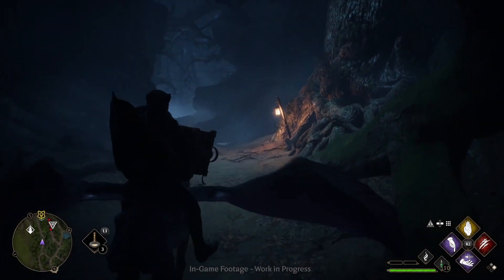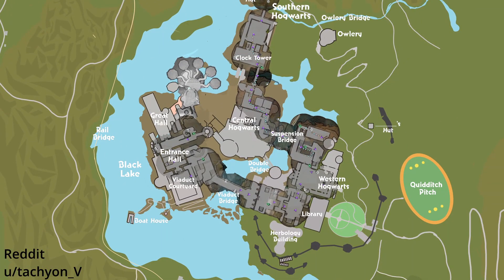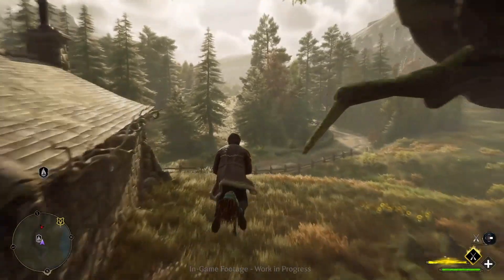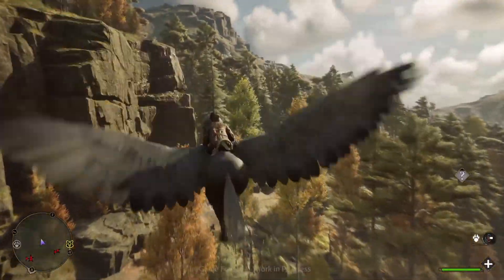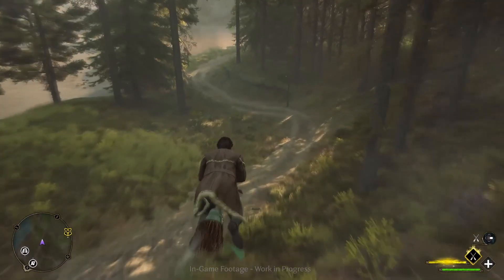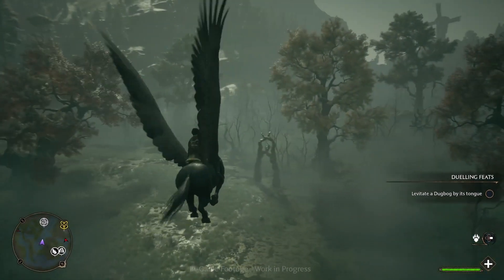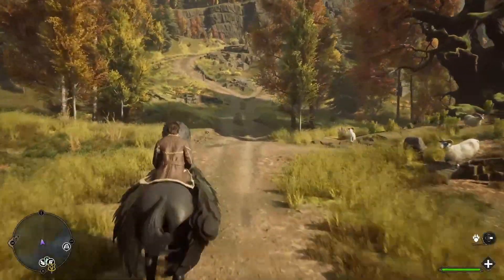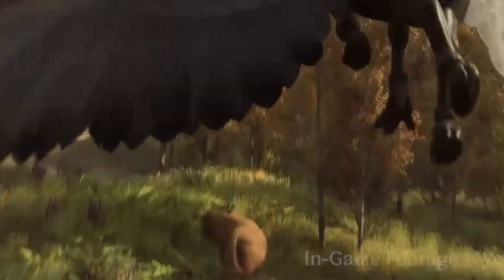This Could Make or Break Hogwarts Legacy...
Hogwarts Legacy recently gave us our best look yet at the game's vast open world across the Scottish Highlands surrounding Hogwarts. But how much will there be to do and explore in this open world action-RPG?

Can it rival the likes of The Legend of Zelda: Breath of the Wild, Red Dead Redemption 2, Grand Theft Auto V, or The Witcher 3: Wild Hunt?

The 25 Biggest Open-World Video Games, Ranked By Size

HOGWARTS LEGACY ITEMS FOR PREORDER*

The Art and Making of Hogwarts Legacy: Exploring the Unwritten Wizarding World

Hogwarts Legacy: The Official Game Guide

$59.99 Standard Edition (PS4, XBO, Switch)

$69.99 Standard Edition (PS5, XSX)

$69.99 Deluxe Edition (PS4, XBO, Switch)

$79.99 Deluxe Edition
PS5 (PS5)
XSX (XSX)

Official Details

Hogwarts Legacy is scheduled for release on February 10, 2023 for PlayStation 5, Xbox Series X, Xbox Series S, and PC. The Deluxe and Collector's Editions will launch with 72 hours of early access to the game on February 7, 2023.

The PS4 and Xbox One versions will launch on April 4, 2023. Hogwarts Legacy is also confirmed for the Nintendo Switch with a release date of July 25, 2023.